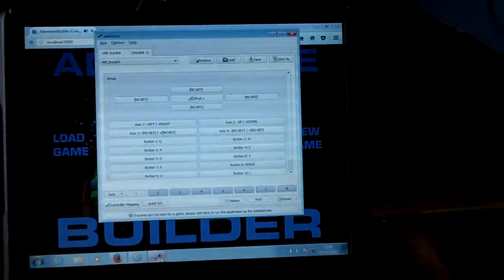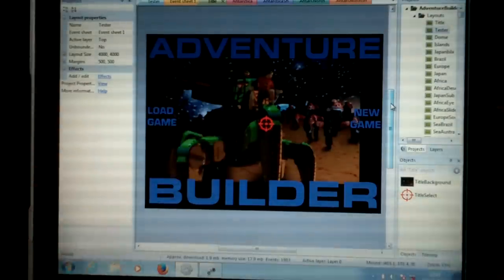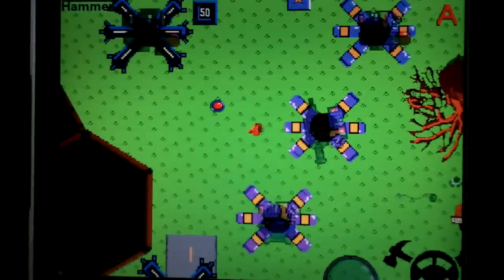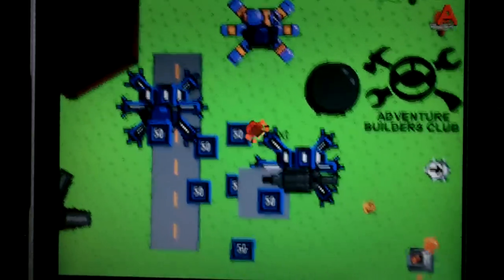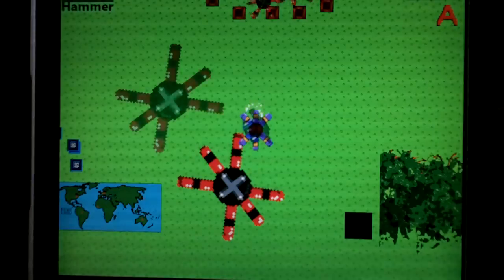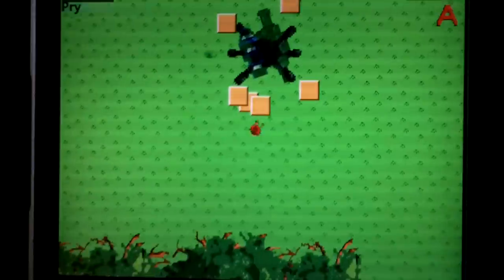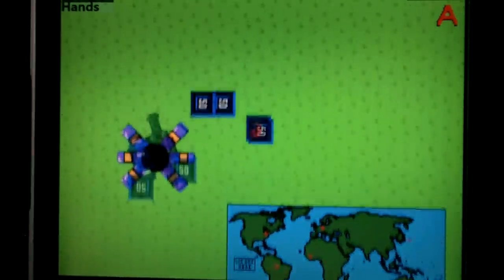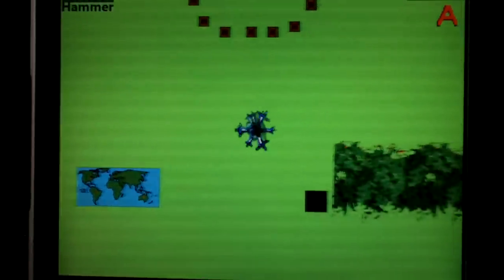Video Game Update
There is a "health" readout... its just off screen up on the right.  ...ghetto screen capture.

Here's the last update, but its months old.  I have so much more done now...